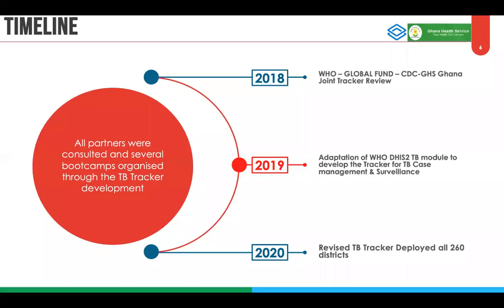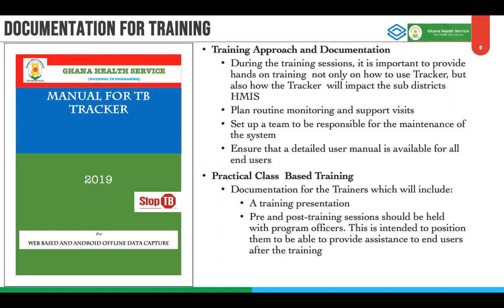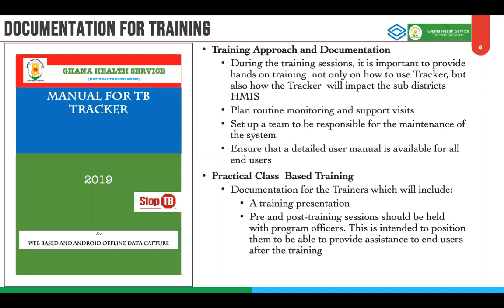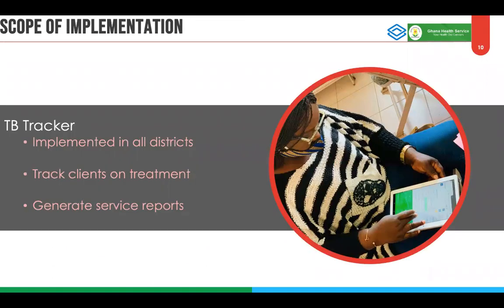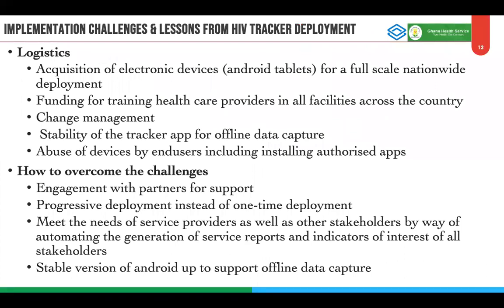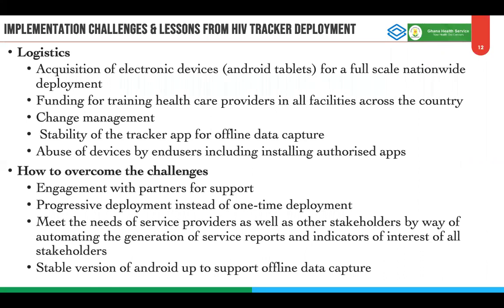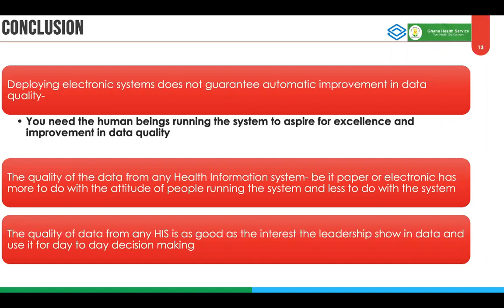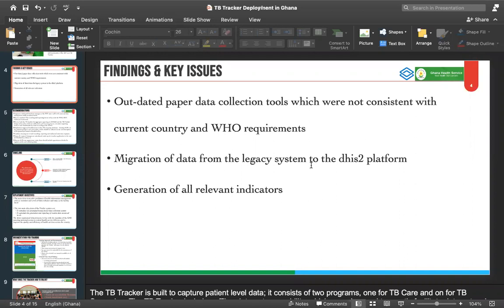Android Implementers Academy, Day 2 Part 4